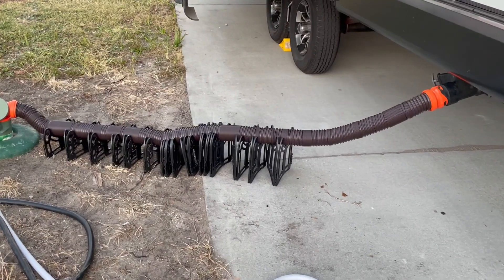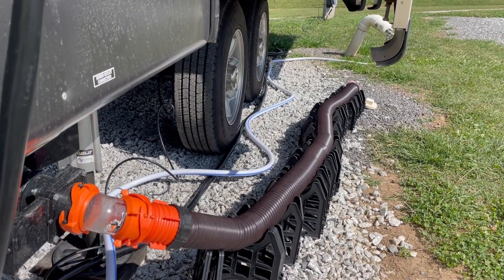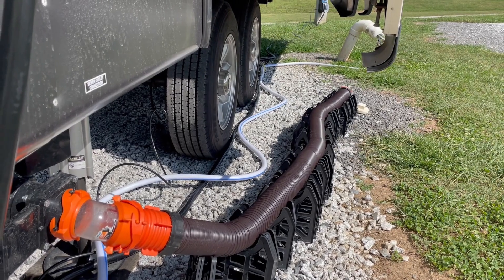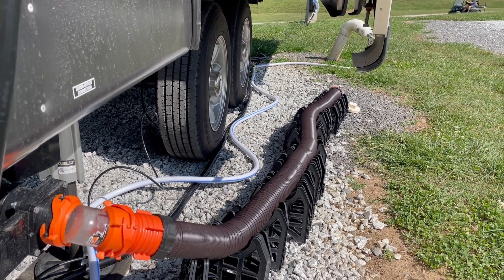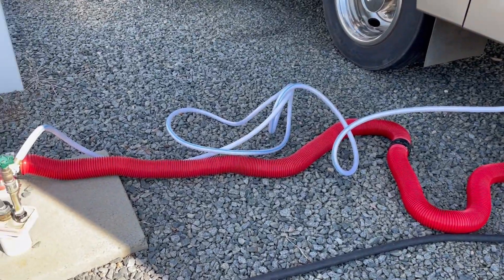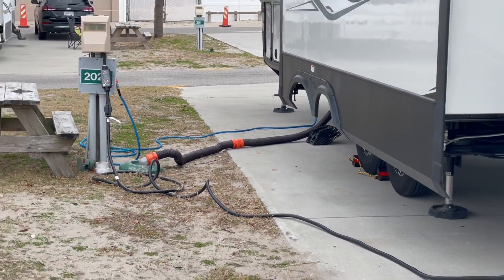DANGER! Freezing RV Water Pipes in Winter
DANGER!. Its WINTER TIME!
And Freezing weather in an RV can cause DISASTER! (Unless your prepared!)
Getting ready for winter in your RV will make you safe from freezing RV pipes. This video is about how we prepared our RV for our first full time RV winter!
Enjoy the video. and remember what i always say!
YEEEEE HAAAAAA!

 This video was also blast to make and I hope you enjoy it!!

We are Pat and Glenna, and our New YouTube channel is 'Making RV & Beach Memories'. We are now living and traveling full time in our Cedar Creek Champagne 5th wheel until our beach home is complete.

 We have met some awesome RV'ers so far in our travels, and made some great friends! We hope to have a meet up very soon to get you all together with us!

Pat & Glenna